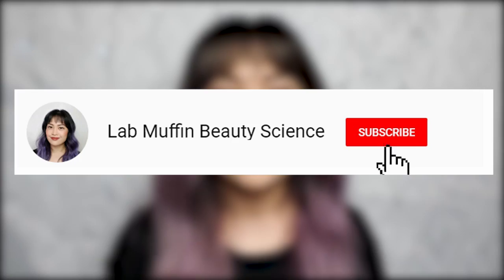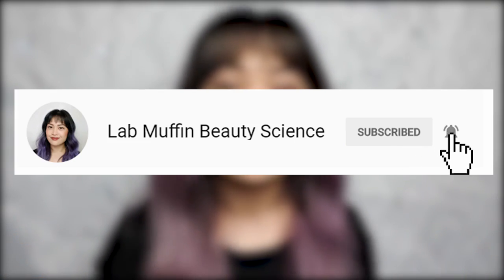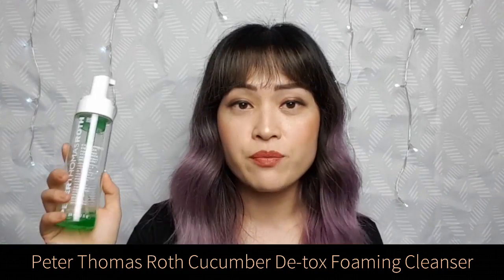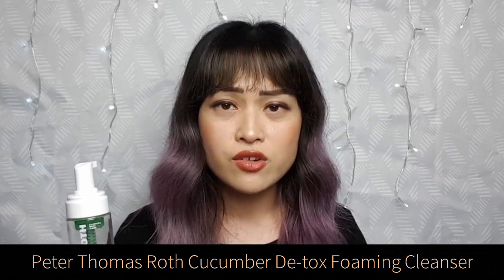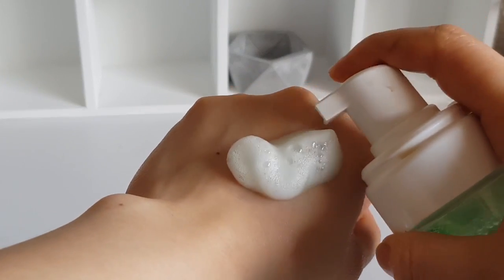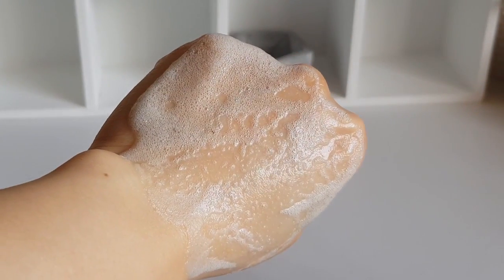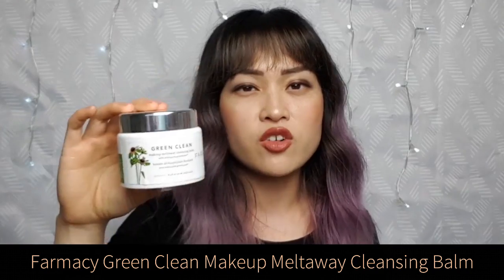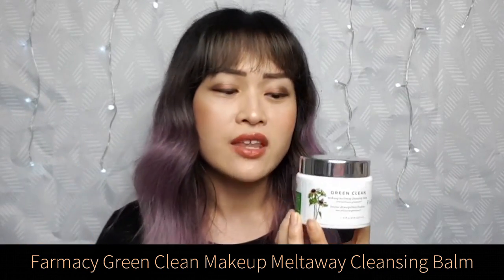2018 Skincare Favourites (Empties) | Lab Muffin Beauty Science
I review my favourite skincare products from 2018 that I like enough to finish using! Plus one foundation.

Peter Thomas Roth Cucumber De-tox Foaming Cleanser
Farmacy Green Clean Makeup Meltaway Cleansing Balm
Shu Uemura Ultime8 Sublime Beauty Cleansing Oil
It's Skin Citron Peeling Gel
The Face Shop Rice Water Bright Make-up Remover: discontinued :(
The Body Shop Fresh Nude Foundation in Bali Vanilla

Microplastic sources: Boucher J & Friot D, Primary microplastics in the oceans: a global evaluation of sources, IUCN 2017
More about putting things into perspective about plastics in the ocean

The science of building a routine, choosing cleansers, sunscreens and heaps more